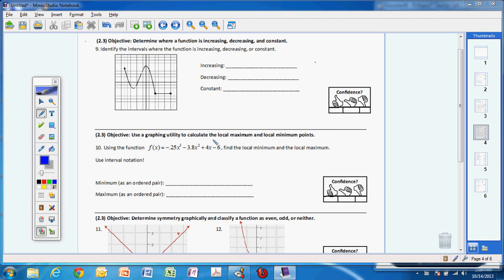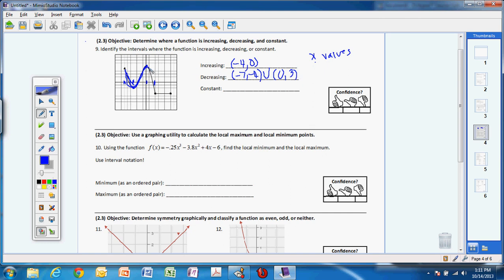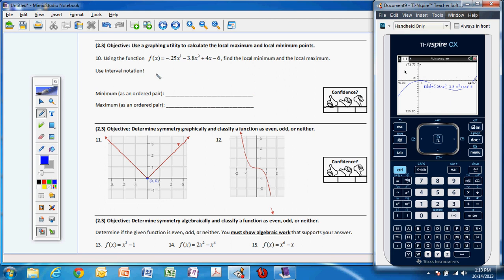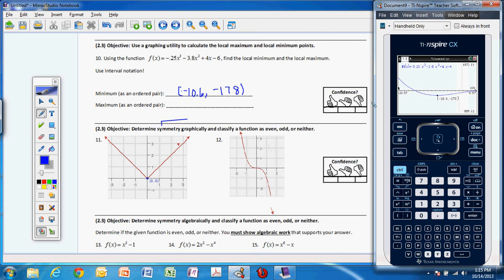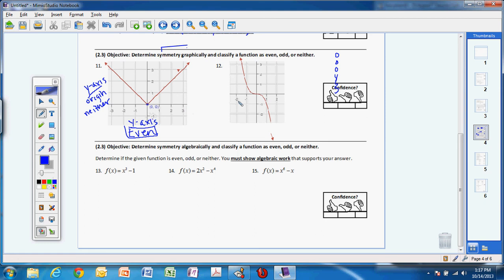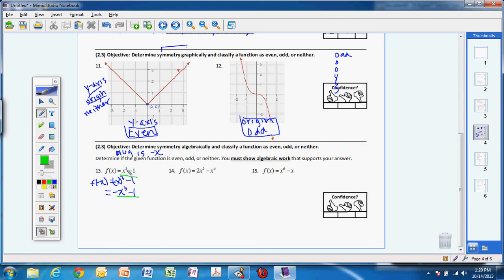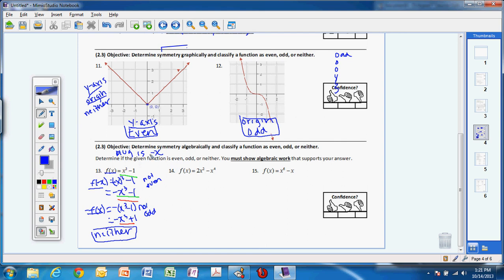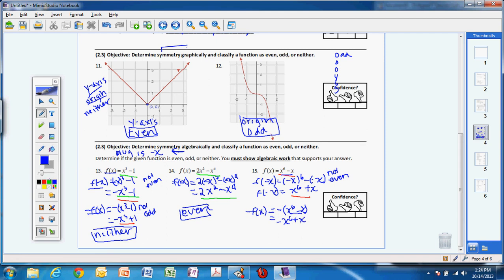Precalc Chapter 2A Review WS 2 page 3